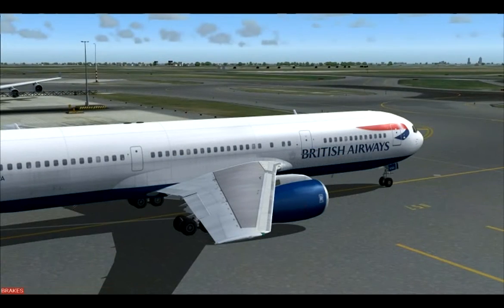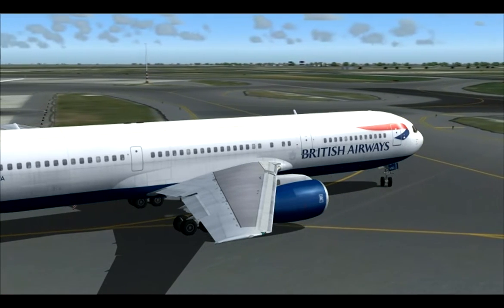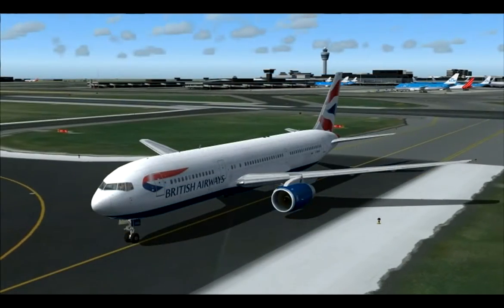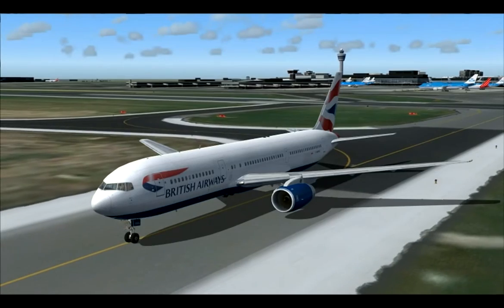767-300ER BRITISH AIRWAYS AMSTERDAM - LONDON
767-300ER BRITISH AIRWAYS AMSTERDAM - LONDON as BA429 flight time  45min, aircraft G-BNWA